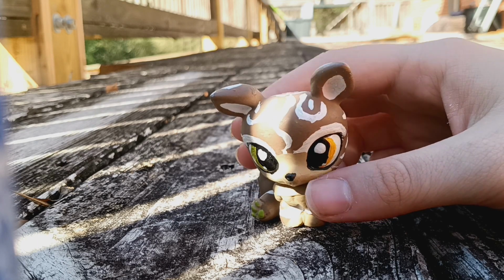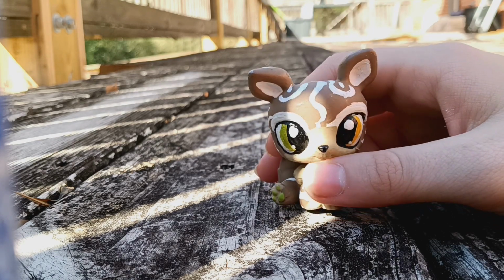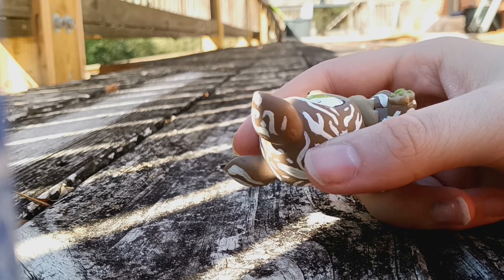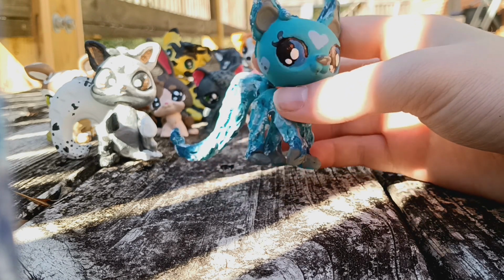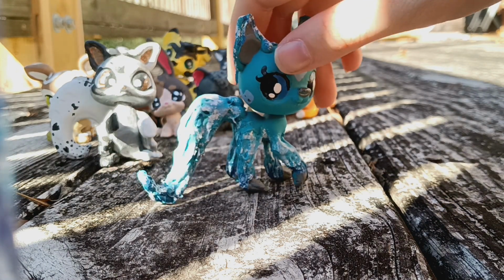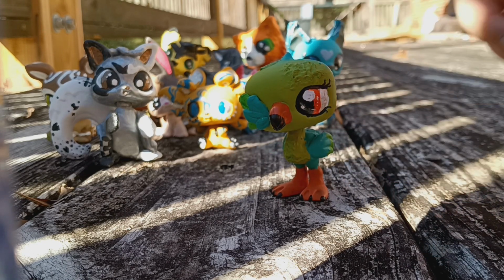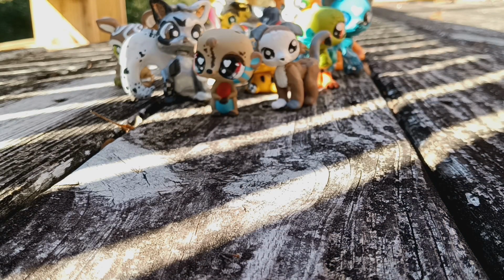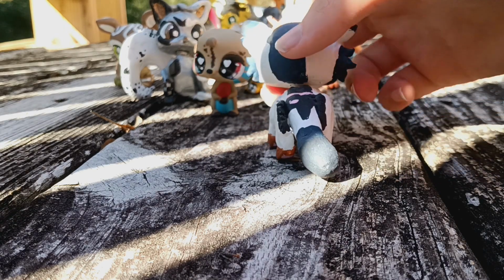All of my current lps customs. {reupload}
{the first of my reuploads from "pinions customs"